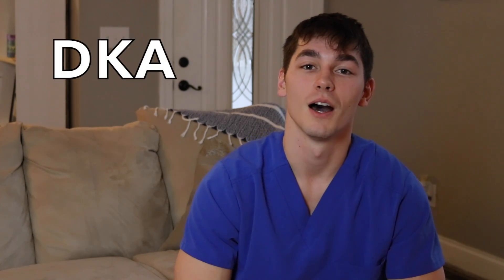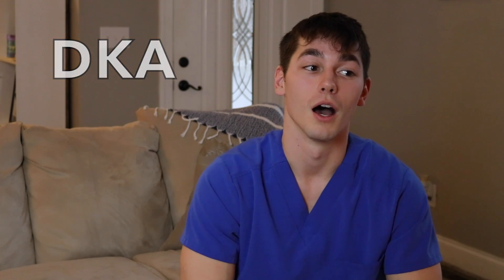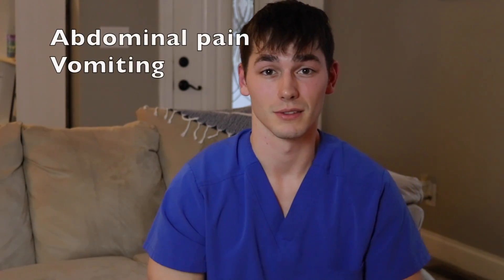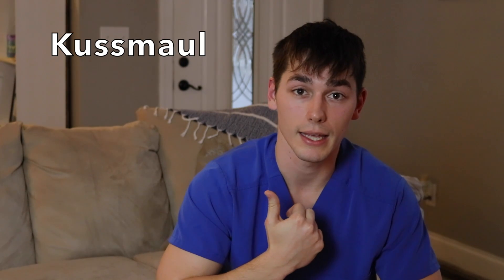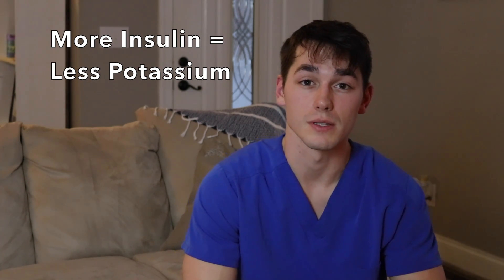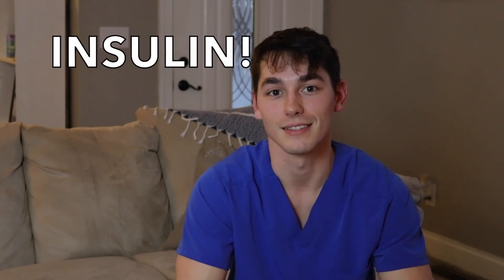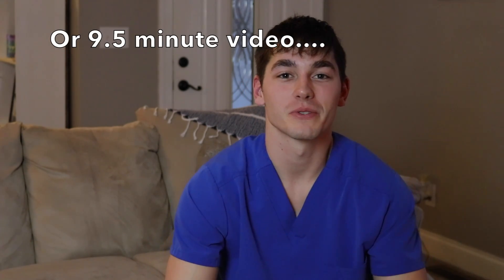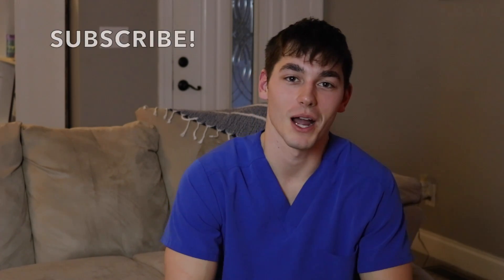DKA Made Easy!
This is a quick rundown of Diabetic Ketoacidosis - giving you the facts while not overloading you with a lot of unnecessary information. What is it, what does it look like, how do we treat? This video will help explain all of that!

What other topics would you like a "short" video explanation on?

Abnormal labs in DKA: Blood sugar over 250. pH less than 7.35. Bicarb less than 18. *Ketones in urine/serum*.

This video is meant to be used for informational and educational purposes and is no way meant to replace a health care providers professional diagnosis or treatment. Before relying on advice from this video users should independently verify content accuracy and obtain appropriate professional advice as they see fit.